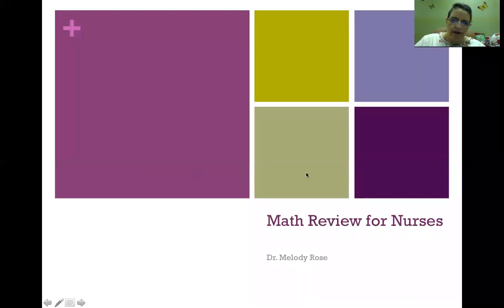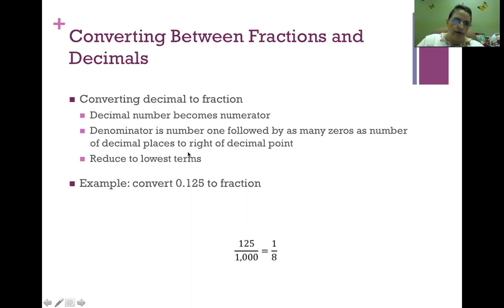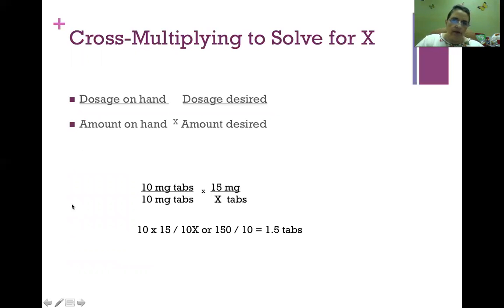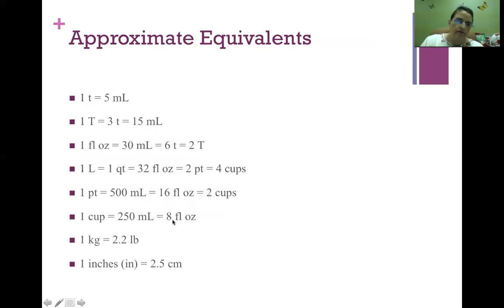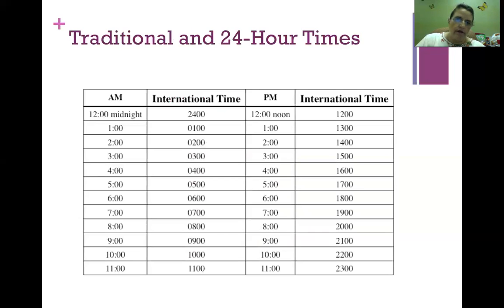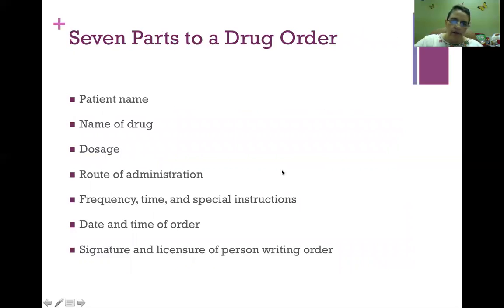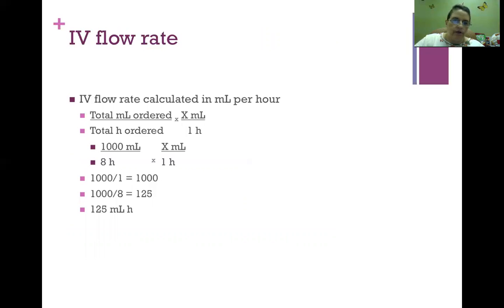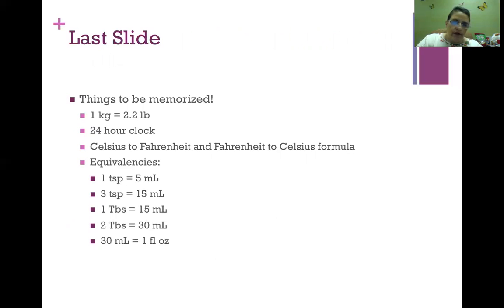Refresh Math for Nurses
Quick review of fractions, multiplication, division, decimals, conversion between fractions & decimals, and metric system.
Review of cross multiplication formula for finding X.
Review of 24 hr clock, international times, celsius to Fahrenheit conversion, measuring devices, drug orders, medication rights, and dosage calculations.
Review of IV rate calculations with and without drop factor.